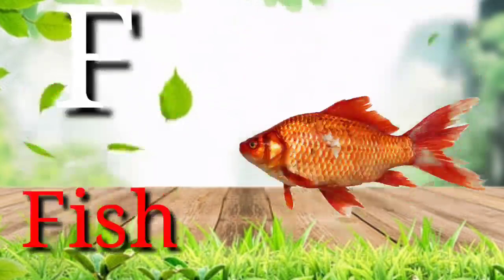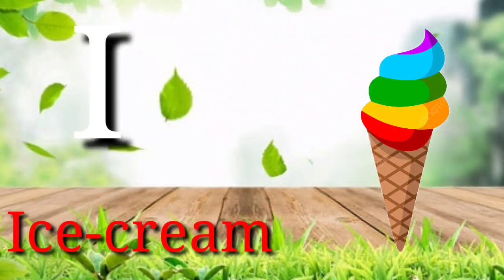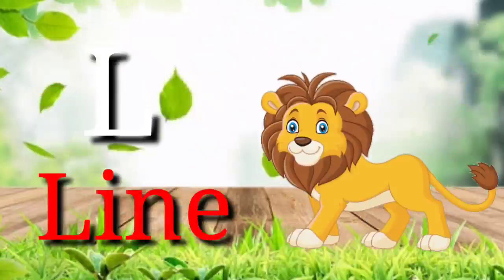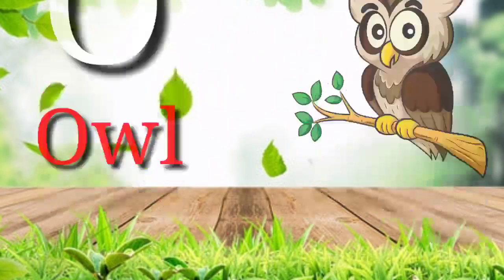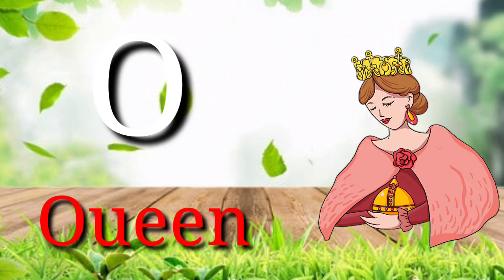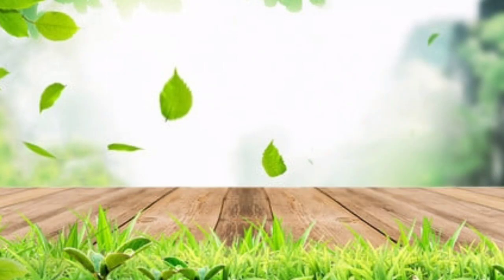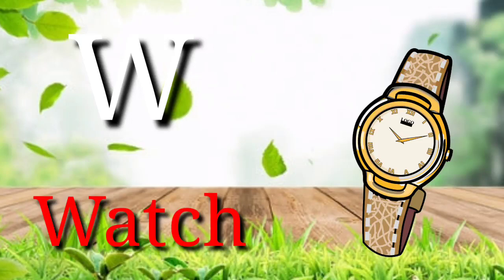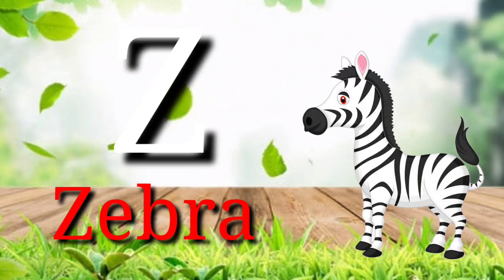A for apple b for ball | abcd | phonics song | अ से अनार | क से कबूतर | अ आ इ | क ख ग | a toz